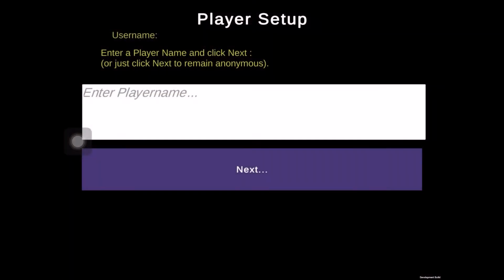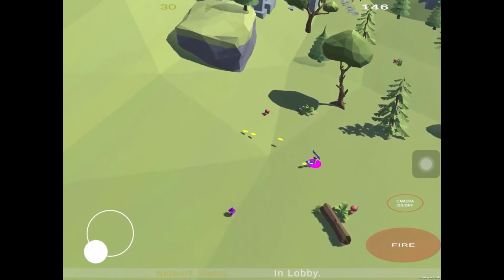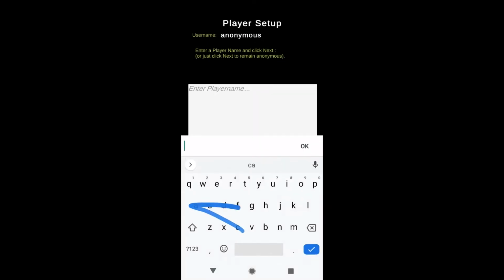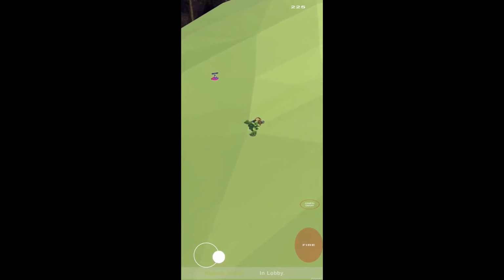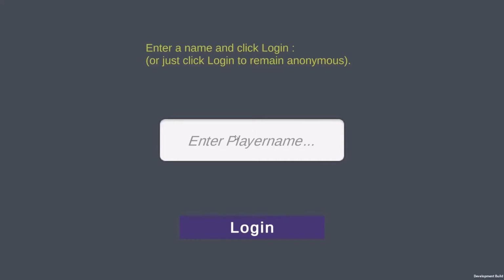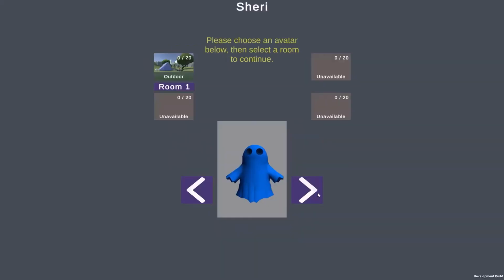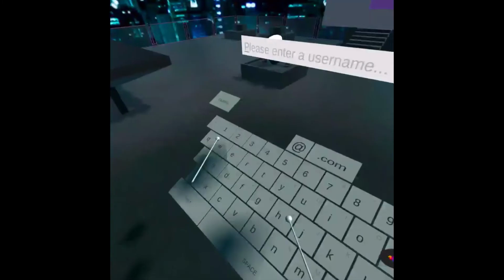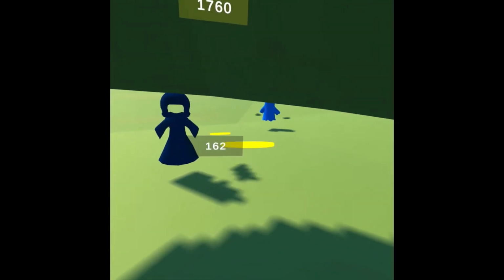Mike Oakes - MSc Dissertation Submission Video - Shared Multiuser VR, AR and PC Experience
Masters Degree Disseration Submission Video - Shared Social Multiuser AR, VR and PC experience built with PUN2 and Unity.